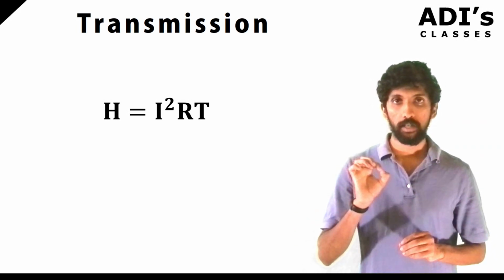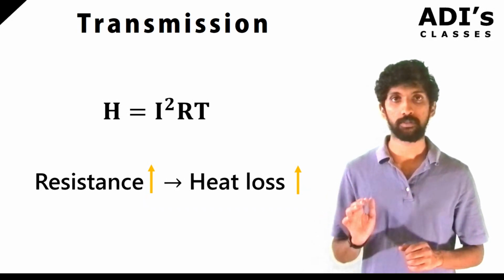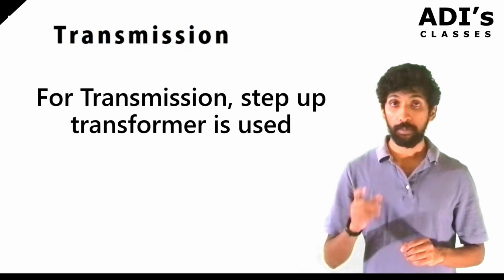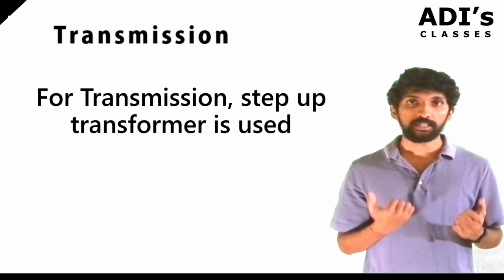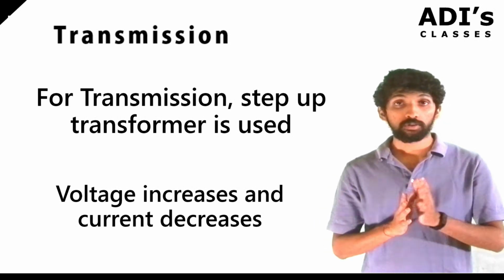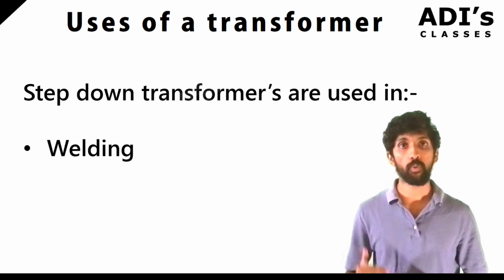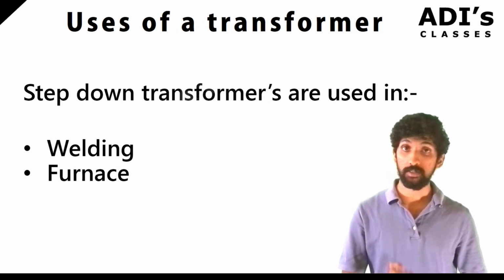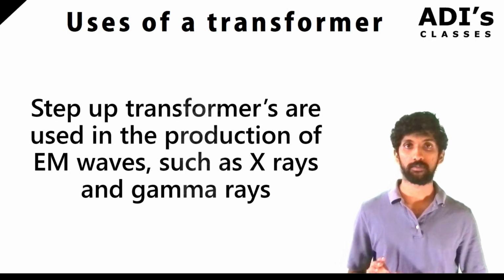Uses of a Transformer | Alternating Current | Physics Class 12 | CBSE and PUC - ADIs Classes